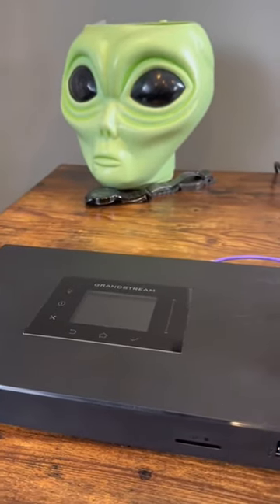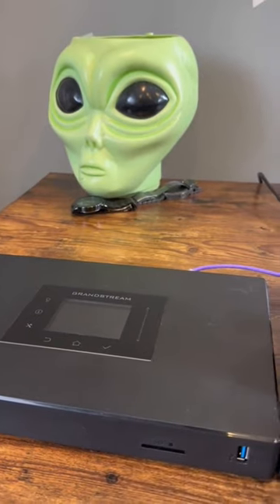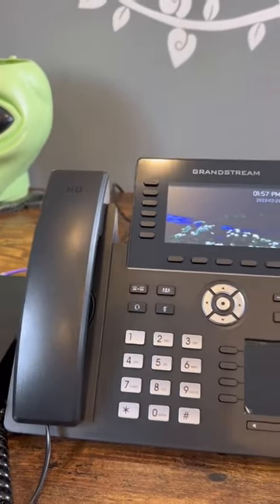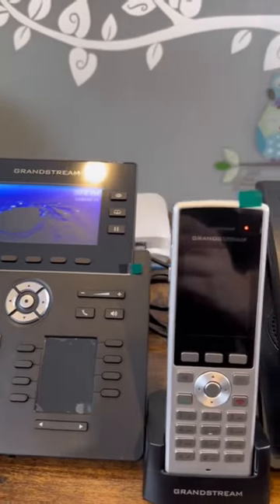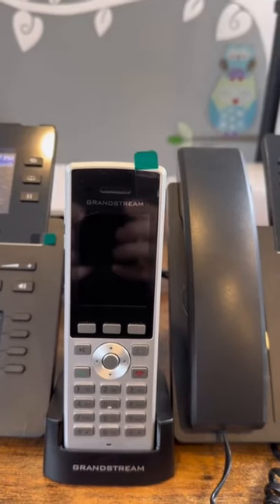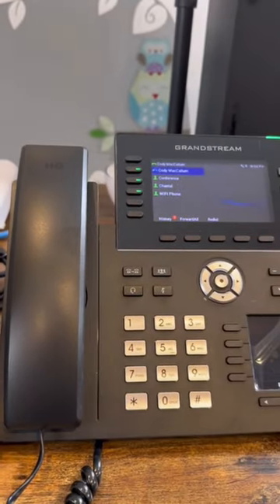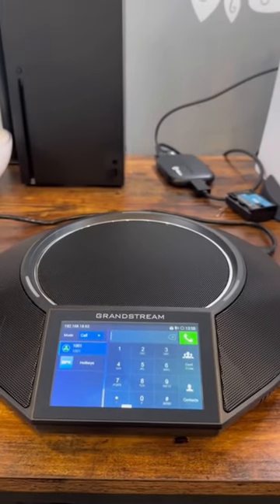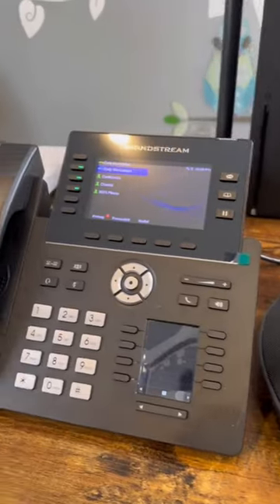Grandstream VoIP lab